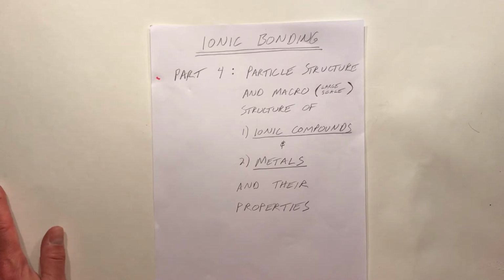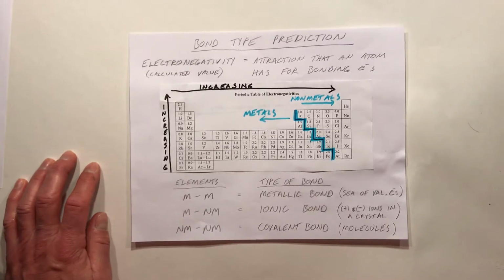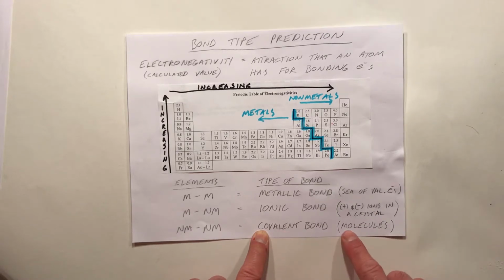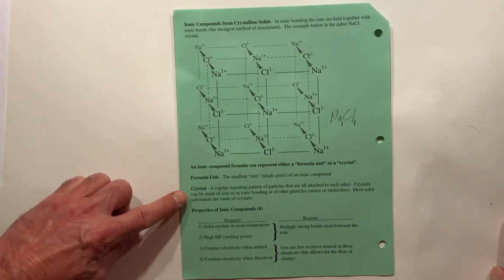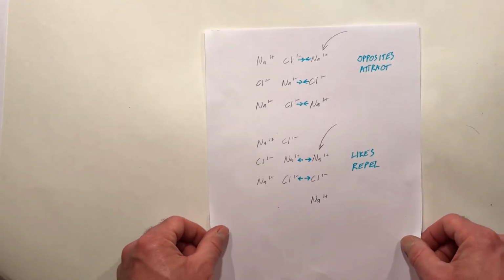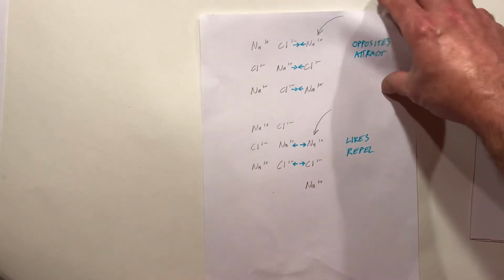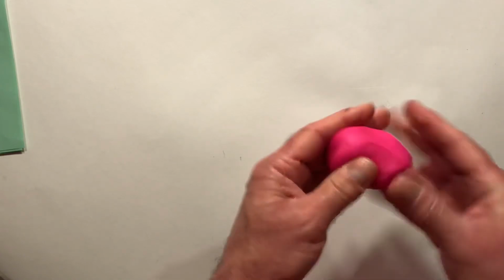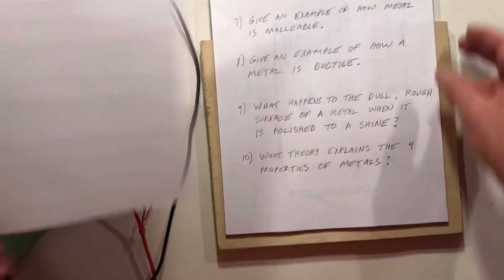Ionic Bonding Part 4: Structure and Properties of Ionic Compounds and Metals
This video relates the particle and macro structure of ionic compounds and metals to their properties. Examples and demonstrations are also presented.